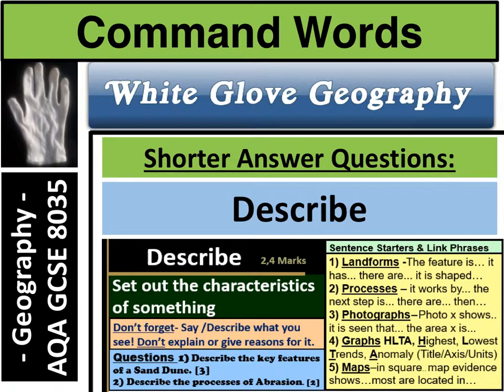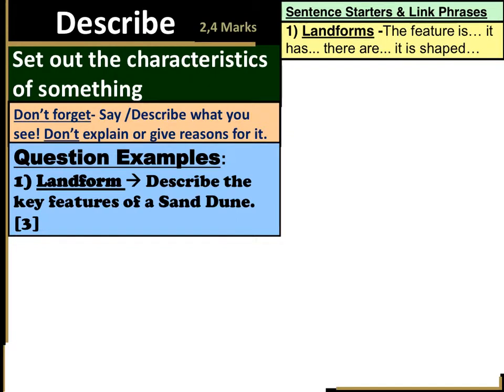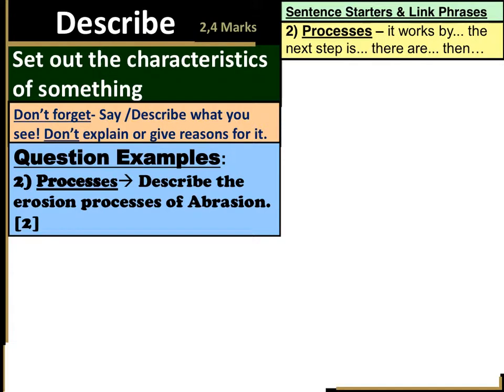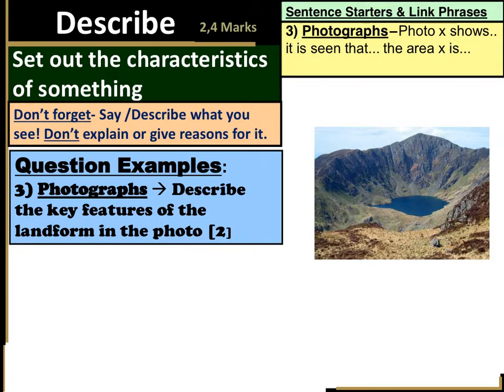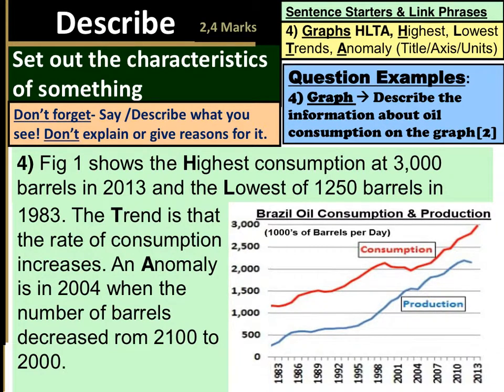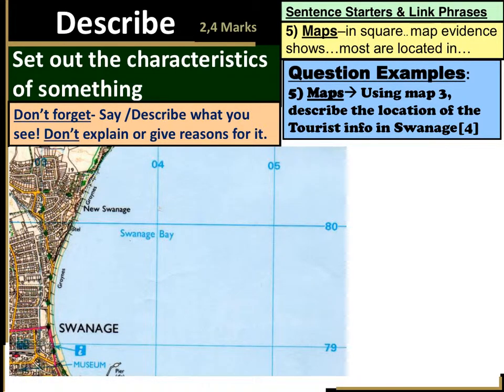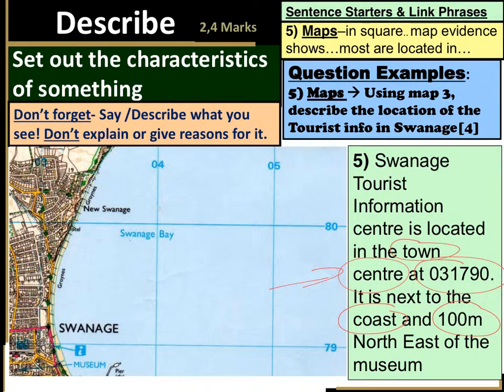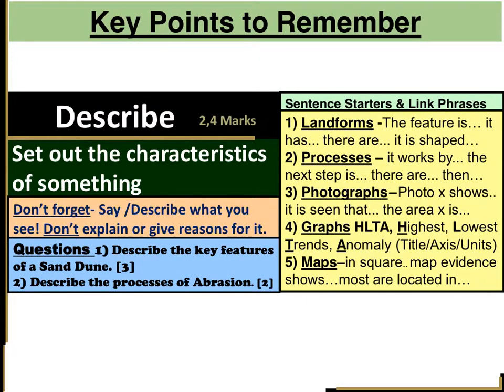AQA Geography command words describe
Command words - describe - Support materials, explaining how you should approach the GCSE AQA Geography exam command words.